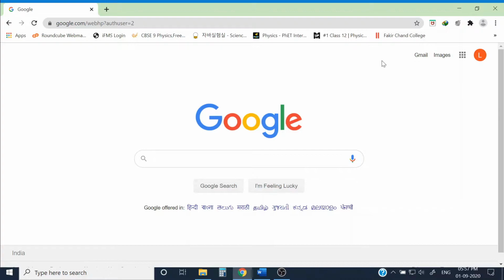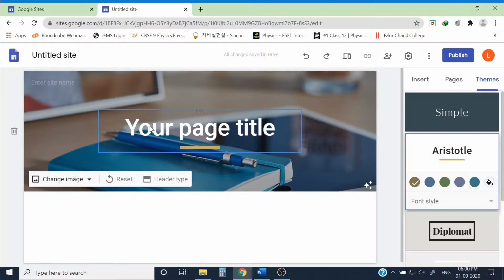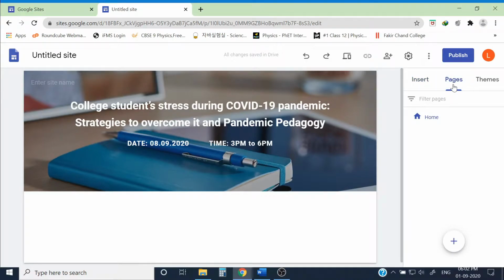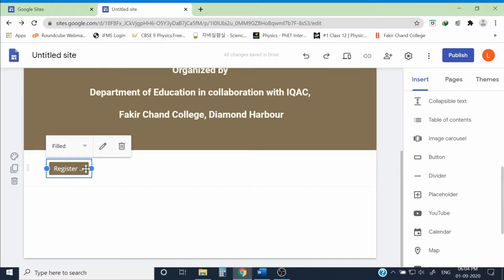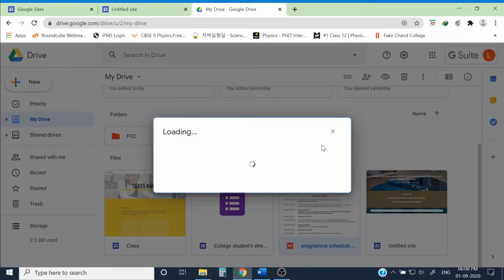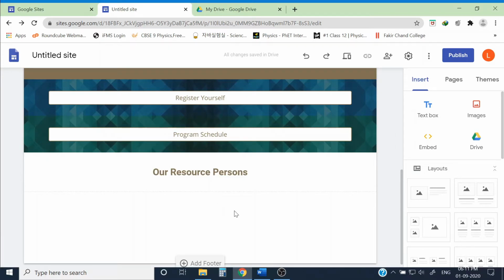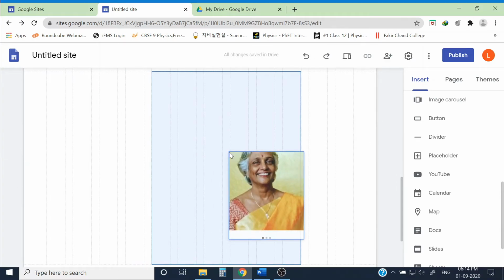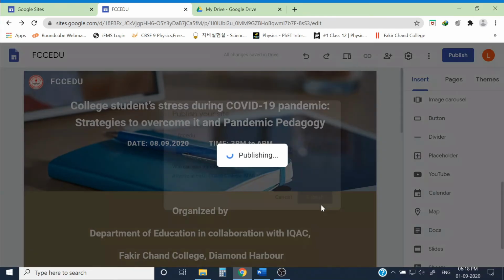How to create a free and simple Website for your Webinar/Event using Google Sites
Organizing an e-seminar or webinar is very easy. All of it can be done using Google Tools. In this video series I shall show you how to organize webinar in a step by step manner.
This video is the second part of the series showing you how to create a website for your event using Google Sites. This step is optional, if you do not want to create a site then skip to part 3 (creating a flyer/poster). But its always a good idea to have a website for more information about the event.